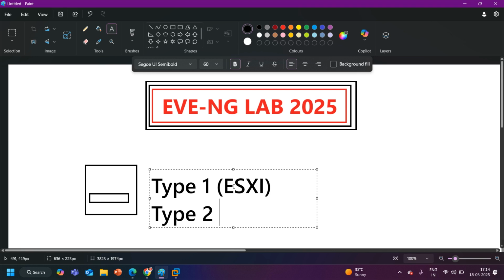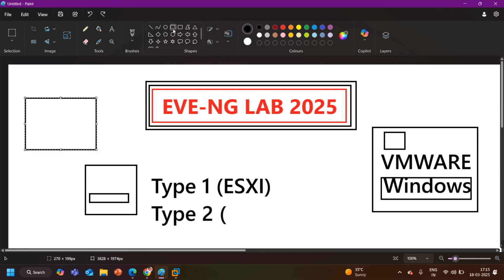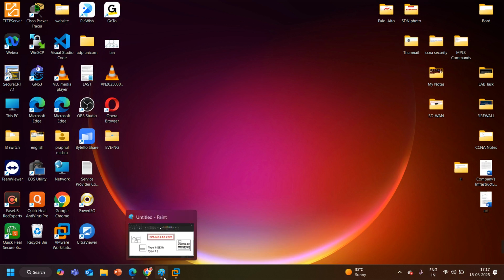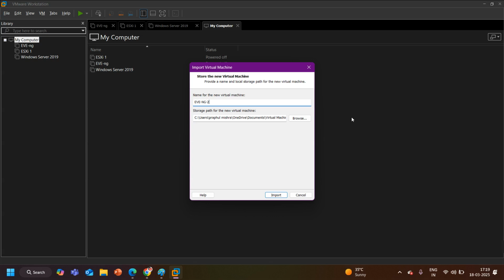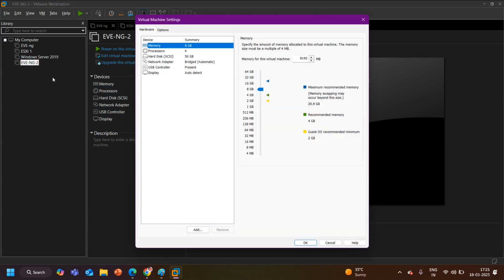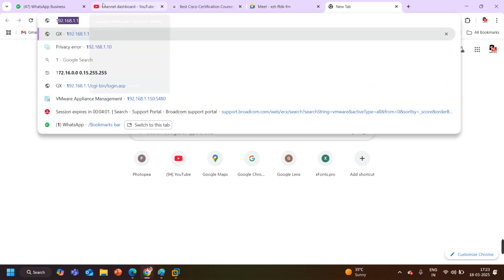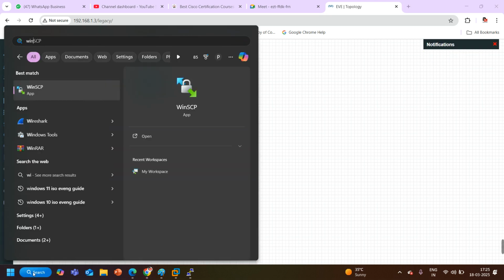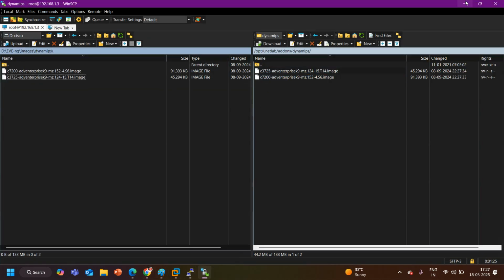EVE-NG Lab Setup 2025 | Most Easiest Way To Install and Configure EVE-NG LAN in 2025